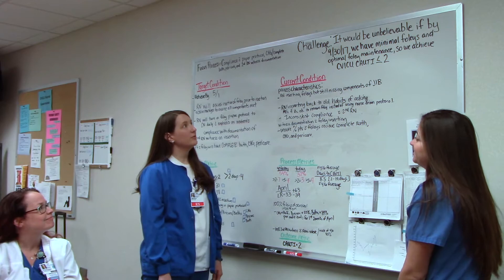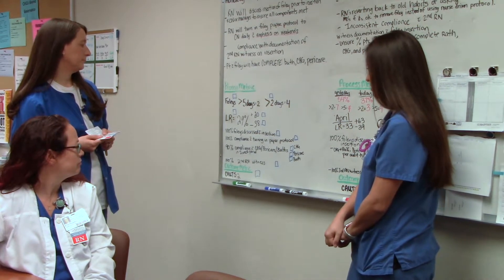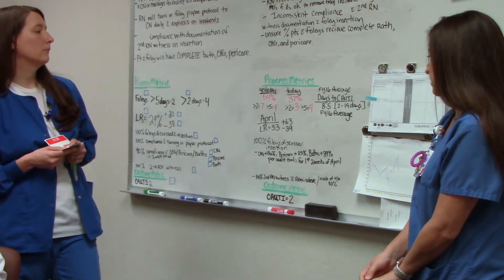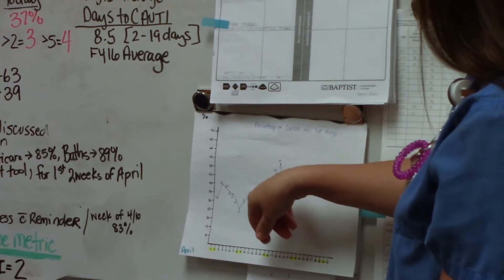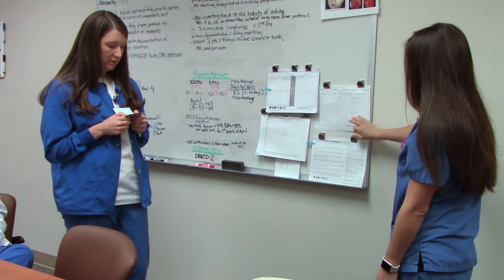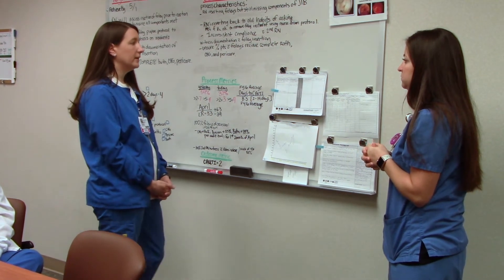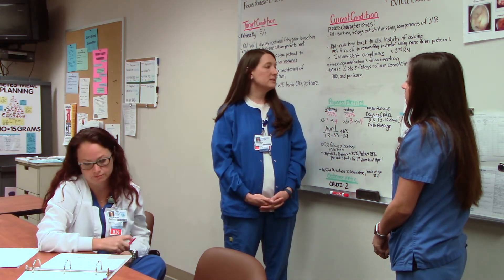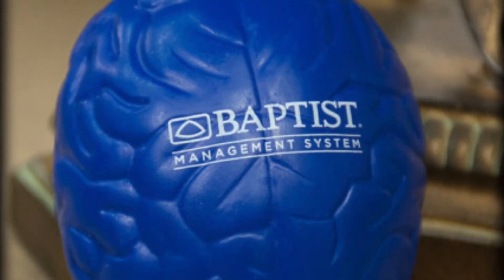Coaching Kata and 2nd Coach Kata sessions - CVICU CAUTI Challenge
This video contains two scientific practice routines known as the Coaching Kata with the 5 Toyota Kata questions between a Learner who is a Head Nurse (RN) from one rotating off shift and another Head Nurse (RN) entering a shift. The Improvement Kata, first researched from 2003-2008 by author Mike Rother in his book Toyota Kata and most recently The Toyota Kata Practice Guide, is further displayed with a second coach (2nd Coach) to first coach Kata session.

The video was recorded using a second coach notebook and second coach Kata questions created and managed under the direction of Brandon Brown, Master Kata Coach of Continuous Coaching Commitment. The Challenge these Nurses are working toward is to reduce or eliminate Catheter-Associated Urinary Tract Infections or CAUTI.

This video emphasizes the type of PDSA experiment (an exploratory experiment) rather than a Go and See experiment first used by the Learner. Toyota Kata is a meta-routine of scientific thinking that permeates the Baptist Management System.